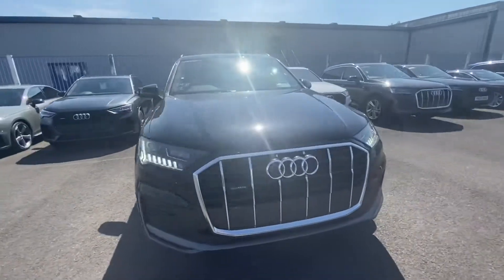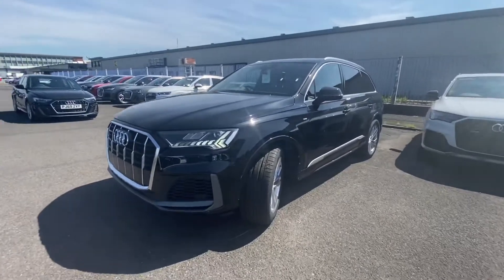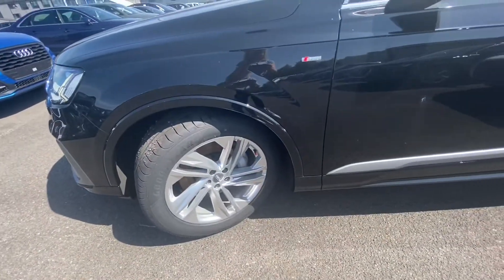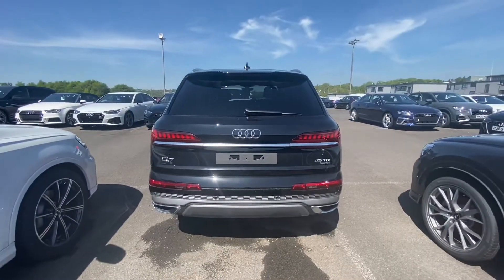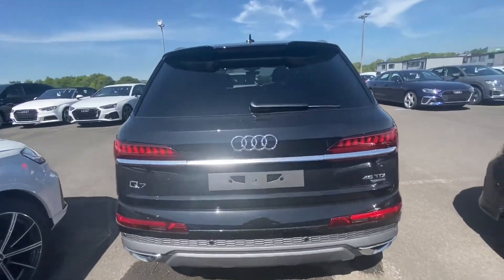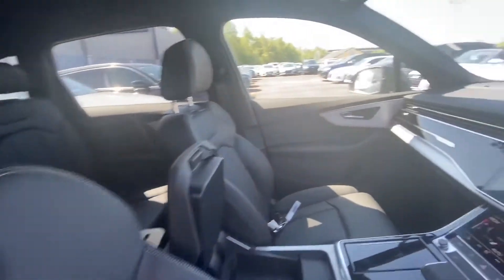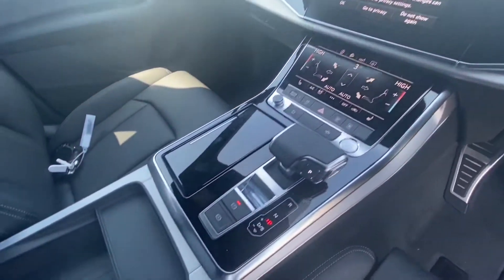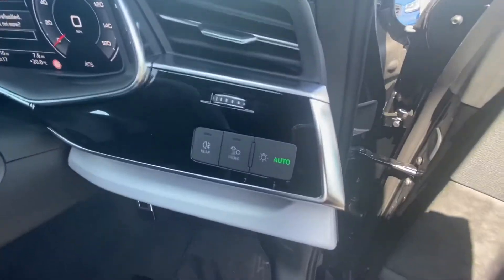Brand new Audi Q7 S Line | Blackburn Audi